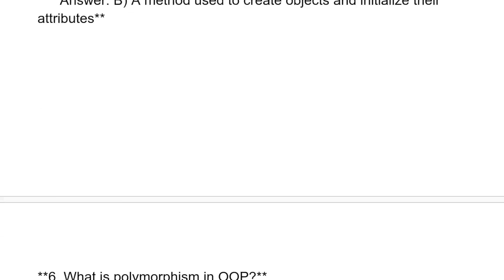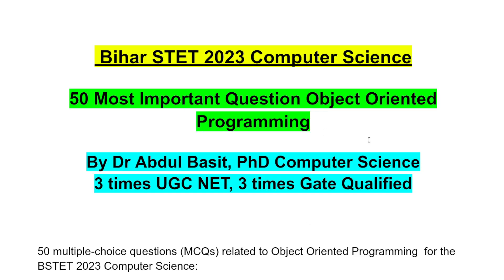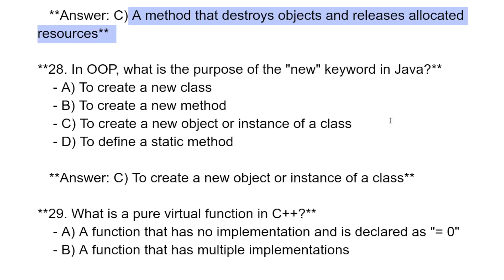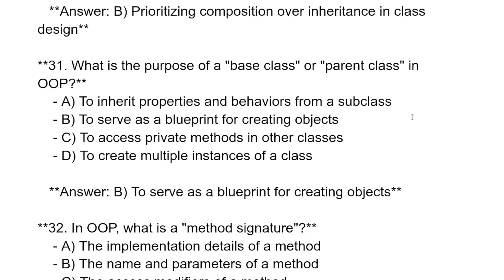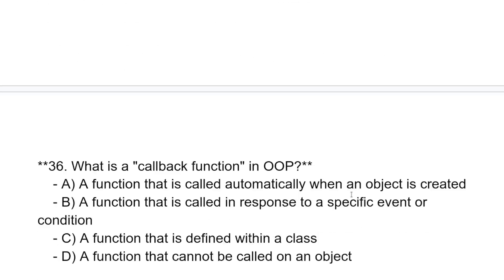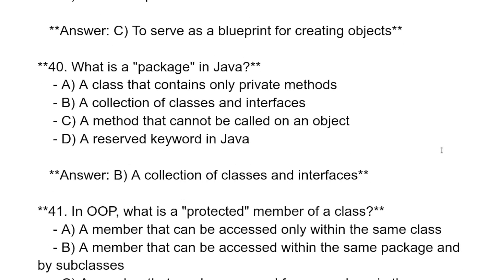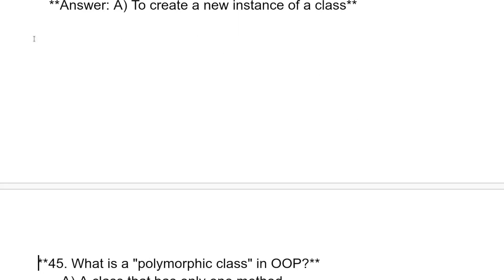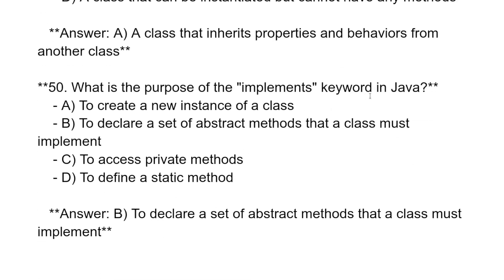Bihar STET 2023 Computer Science | Object Oriented Programming | Important Question & Answer Set - 2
Bihar STET 2023 Computer Science | Object Oriented Programming | Important Question & Answers Set - 2

Software Engineering Most Important Question with Answers Set - 1